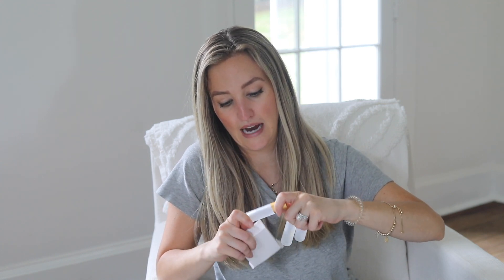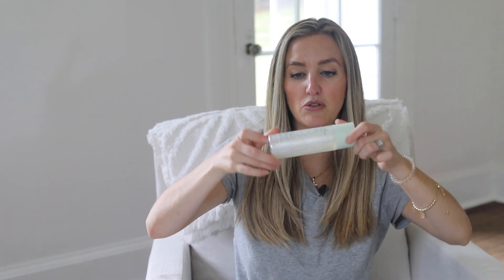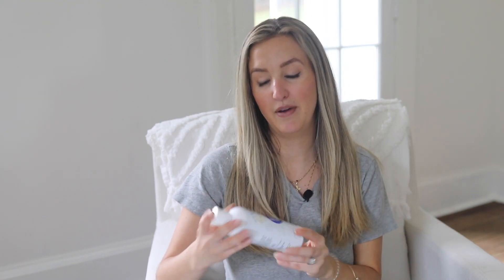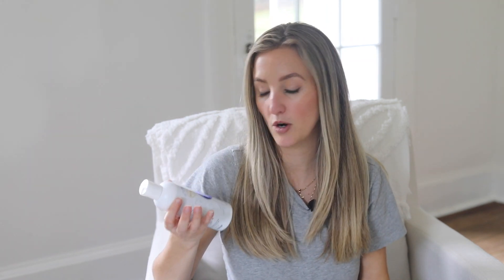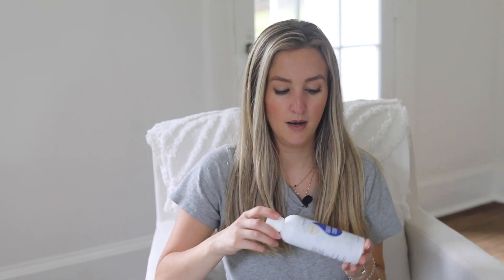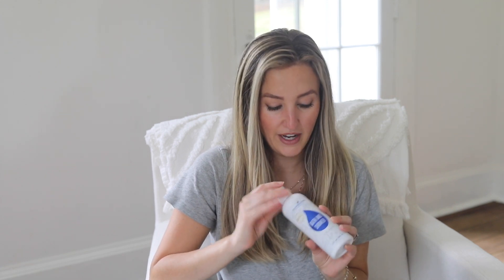My June Wellness Order | Essential Oils, Non-Toxic Products, & Supplements | Becca Bristow MA, RD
Not yet a YL customer? You can get started here!

Want to heal your relationship with food & find food freedom? Take my signature NUTRITION & INTUITIVE EATING COURSE to learn how to enjoy the foods you want & still be healthy!
Hi guys! In today's video I'm sharing my latest loyalty rewards haul from Young Living. If you are not yet a customer & want to shop, you can get started

If you are looking to eat healthier, I invite you to join me inside my nutrition + intuitive eating course! First, I equip you with deep, yet very understandable nutrition knowledge and the fundamentals of consuming a nourishing diet. Second, I teach you how to listen to your body so you can stop relying on external rules and plans, and finally eat healthy without the all the stress and mental fatigue. Lastly, I teach you how to let go of the dieting mindset so you can finally enjoy the foods you want without guilt (or sacrificing how you feel). Nutrition is SO important, let me to teach you how to incorporate
it into your daily life in a way that is both doable AND enjoyable! My course is incredibly comprehensive & covers so much more than I've ever shared here on Youtube!